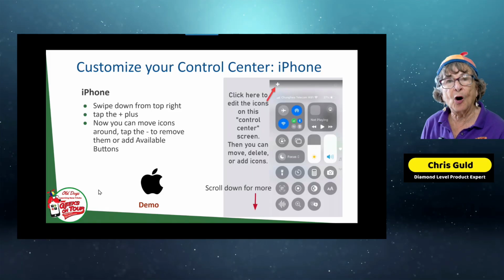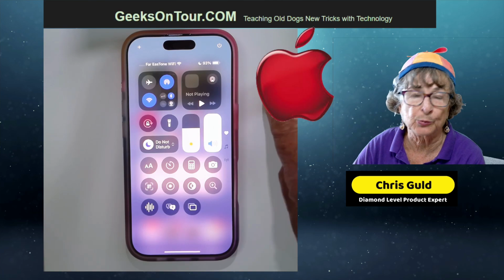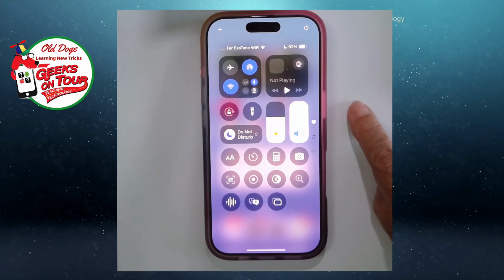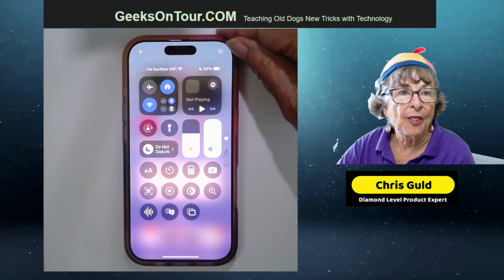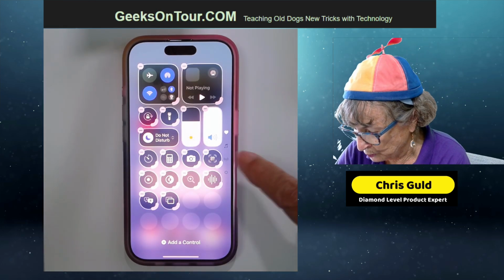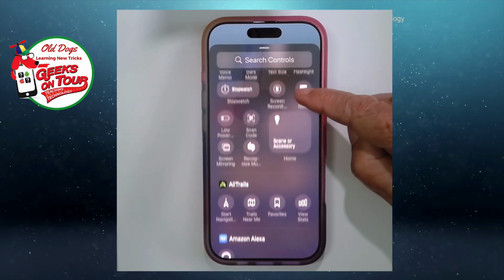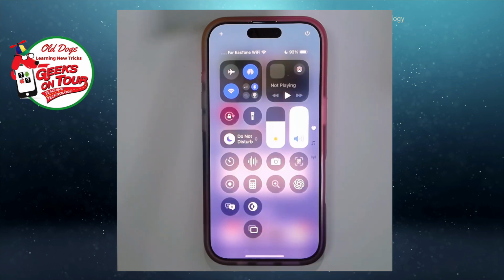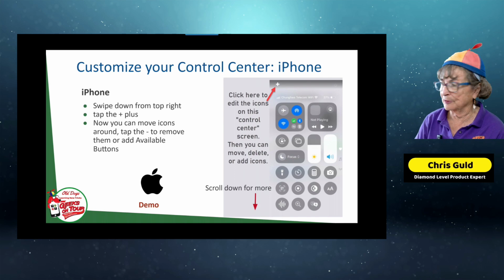Customize Control Center on iPhone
You will learn how to edit the Control Center on an iPhone